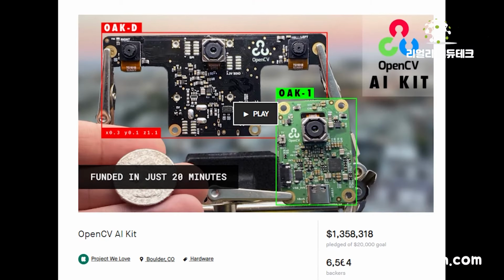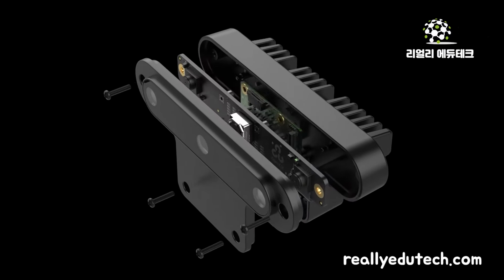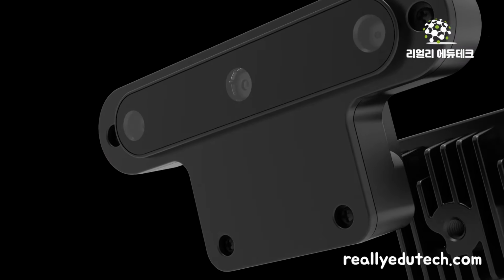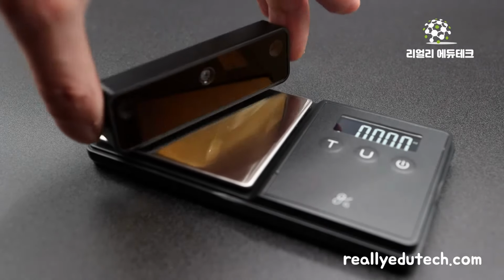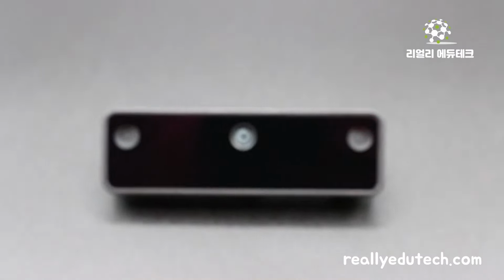리얼리 에듀테크 OpenCV AI Kit: OAK-D-Lite 소개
OAK-D-Lite는 경제성 높였습니다. OAK-D 모델에 비해 더 작은 무게와 폼 팩터로  동일한 SpatialAI 기능을 가짐으로써 모든 종류의 AI 프로젝트를 누구나 쉽게 만들 수 있는 기회를 제공합니다.

리얼리에듀테크는 OpenCV AI KIT 국내 대리점으로써 Luxonis가 제작한 모든 정품 OpenCV AI KIT 및 하드웨어를 판매하고 기술지원 합니다.